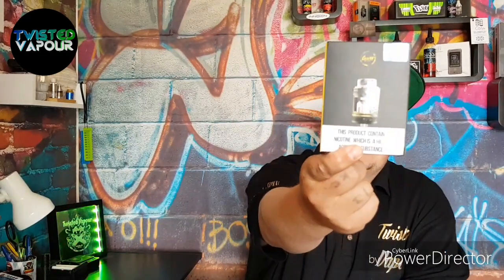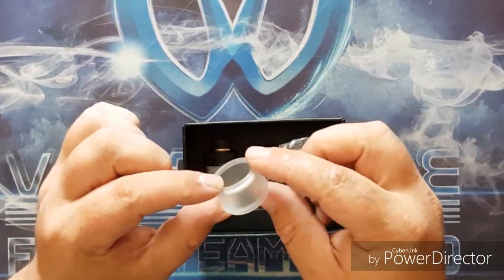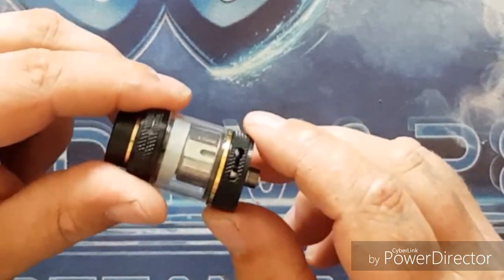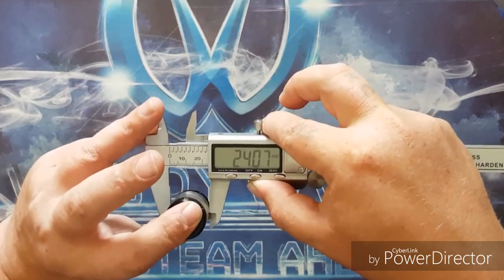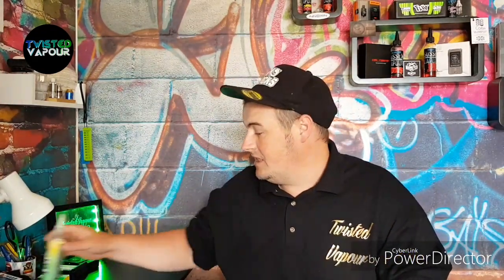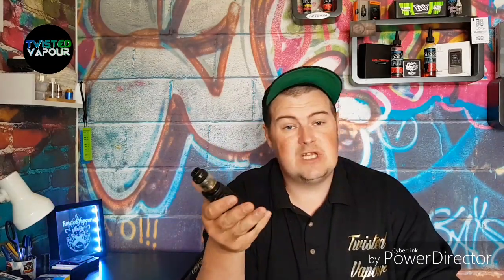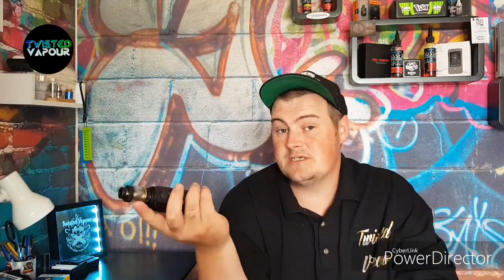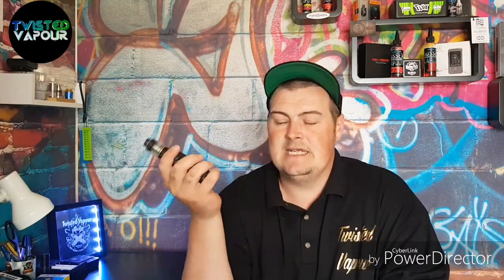coilart mage subtank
CoilART Mage 24mm Sub-Ohm Tank, which constructed by SUS304 Stainless Steel. The MAGE Subtank is a high performance platform designed to bring you to flavour town and provide great vapor production!

And don't forget guys to pop on over and join our facebook group were you will find friendly and helpful people with a true passion for vaping, we also have giveaways and other fantastic comps and the latest deals on all things vape so click the link below and come join the family.